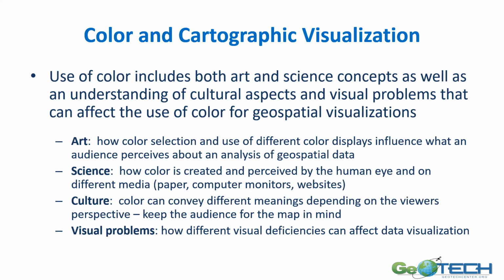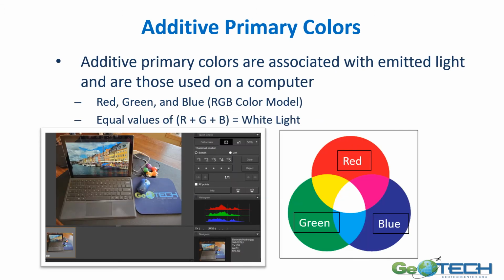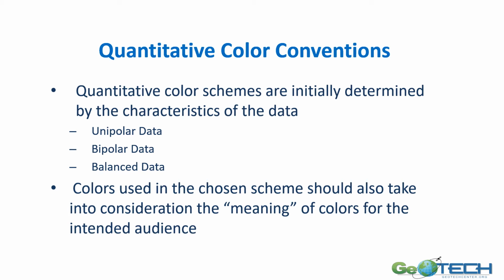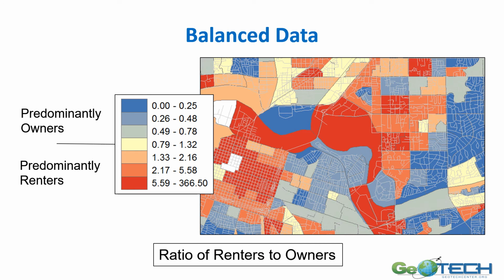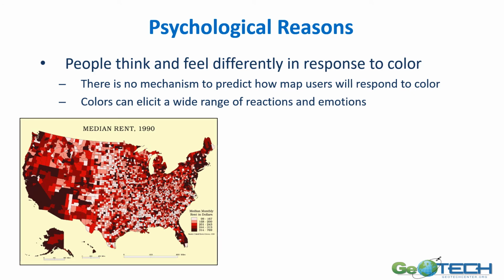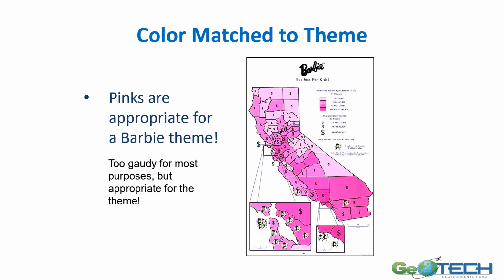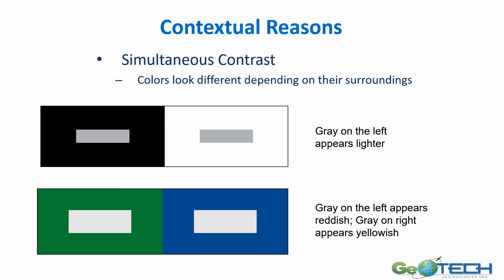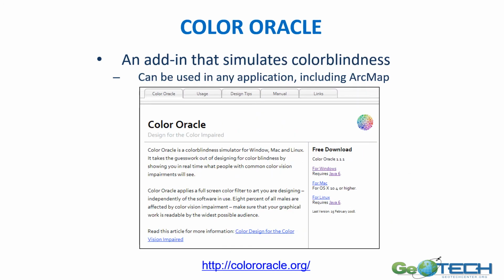Color - Concept Module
This Concept Module reviews the use of color in visualizations of geospatial analysis emphasizing that both art and science are needed when choosing appropriate colors. It will look at how we see colors and how the different audiences may view colors based on cultural differences.  Details are also given on choosing colors for different types of classifications.​
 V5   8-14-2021